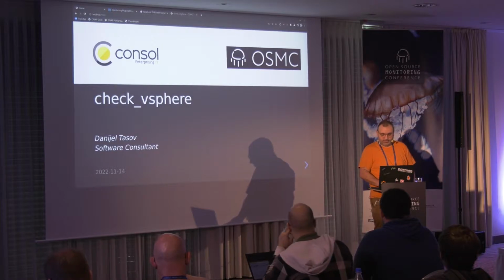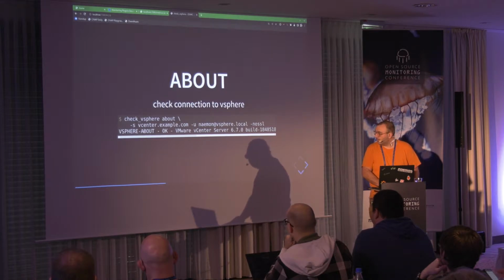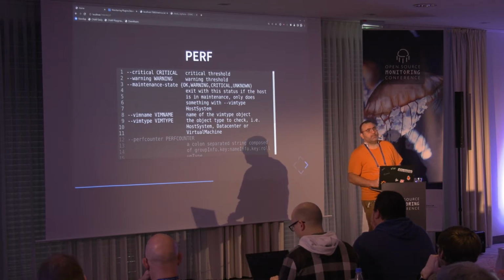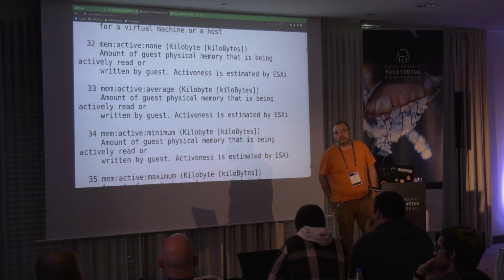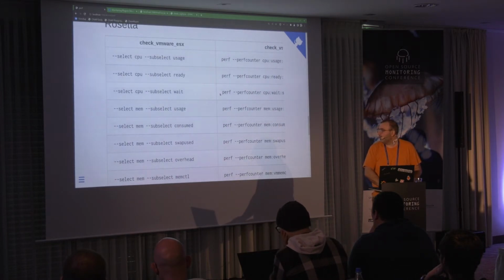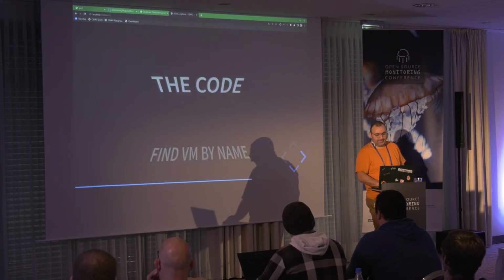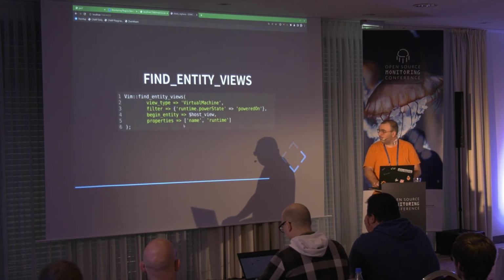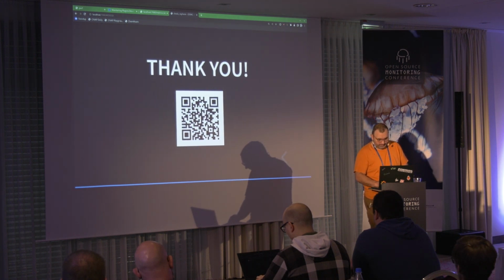OSMC 2022 | check_vsphere by Danijel Tasov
Currently the two dominant check scripts for VMware/Vsphere are check_vmware_esx and check_vmware_api. But they have a problem: they are based on the Perl SDK provided by VMware, which they have deprecated. You may already see problems when checking against newer VMware installations. So, we need a plugin in a different language. That’s why I started a new plugin written in Python using the Python SDK which is not deprecated. While doing this I also studied the check_vmware_esx/api and found out that they actually doing a very bad job with metrics based checks. Also, the VMware API is… well… let’s say over-engineered. So, this talk is about what I’ve learned during the implementation, what the current plugins do wrong, the overengineered VMware API and what the current state of the new plugin is.